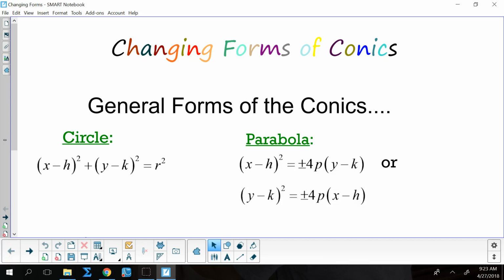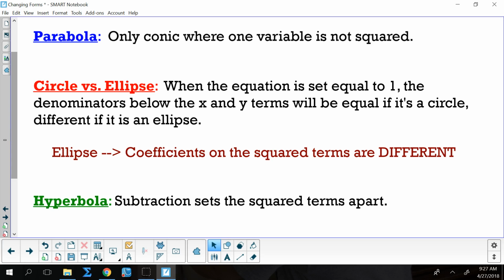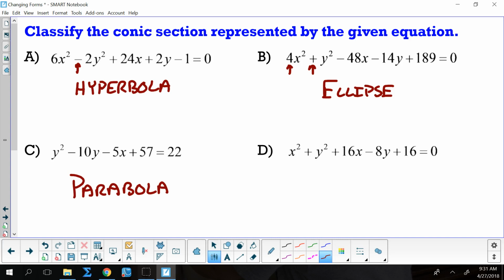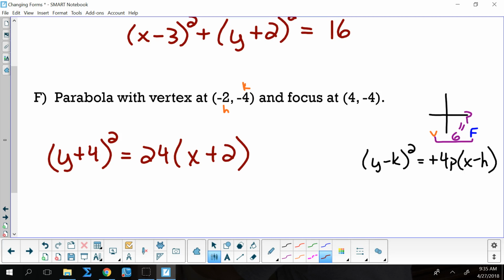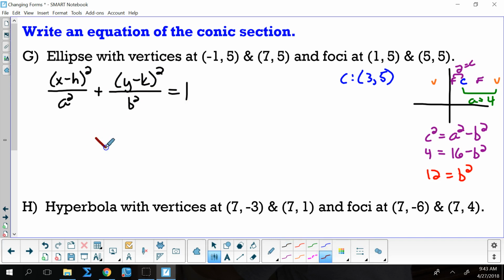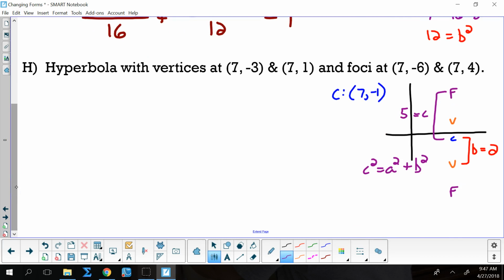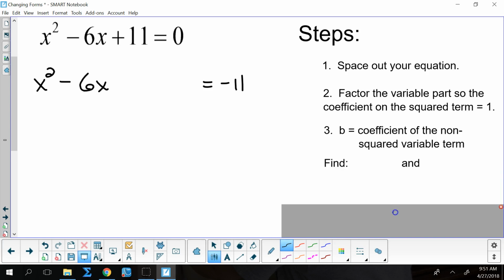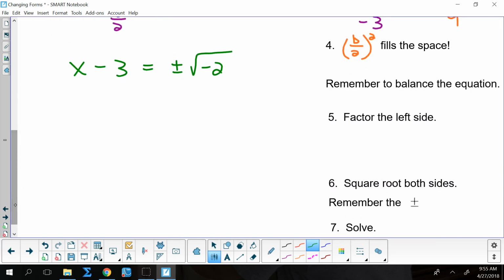F Apr. 27 - Mixed Conics Day One